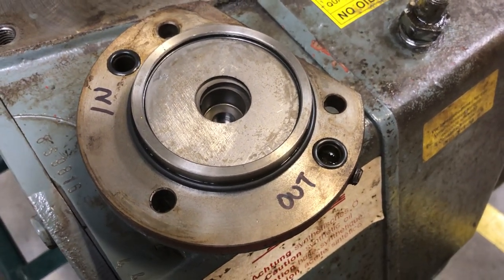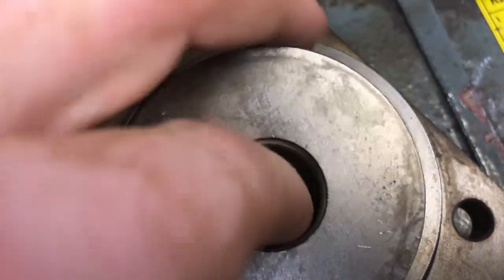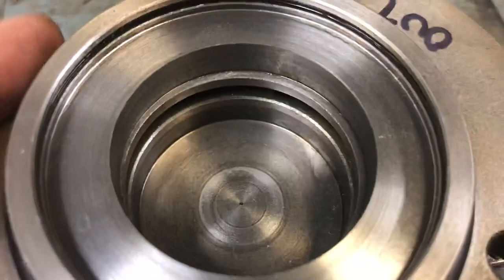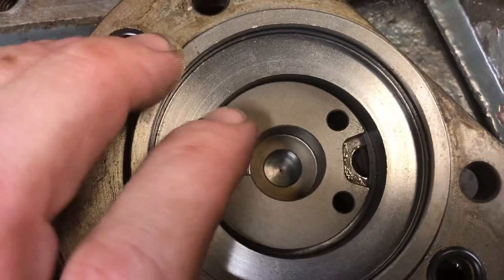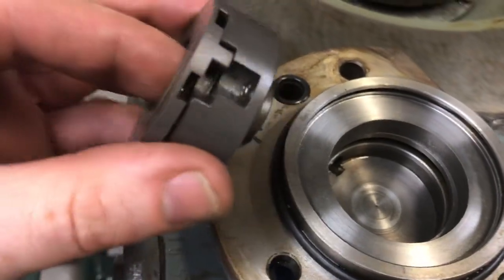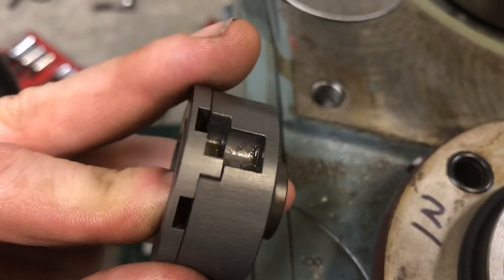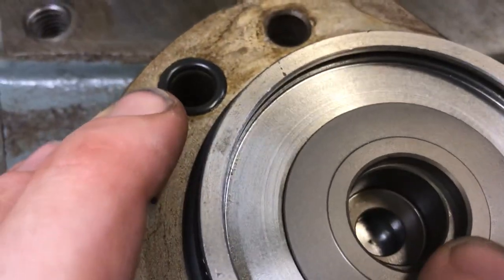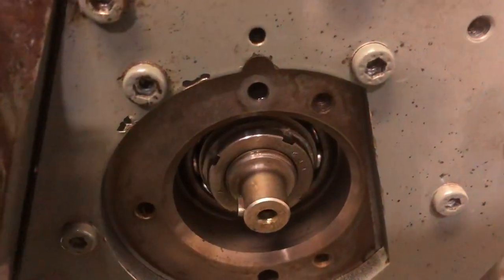Bi-directional oil pump breakdown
I was repairing a gearbox for a moving walk and ran across this unique little oil pump. It’s not a high speed or high pressure unit. All it does is make sure the upper bearings in this speed reducer get some oil. It doesn’t matter which way you turn the pump, you still get oil flow the proper way. You wouldn’t want to starve your bearings of oil would you?